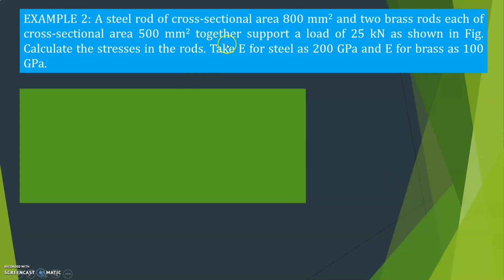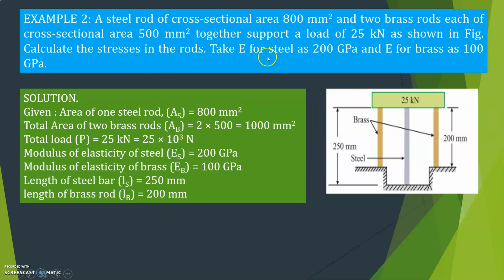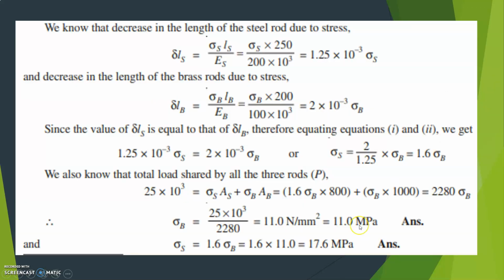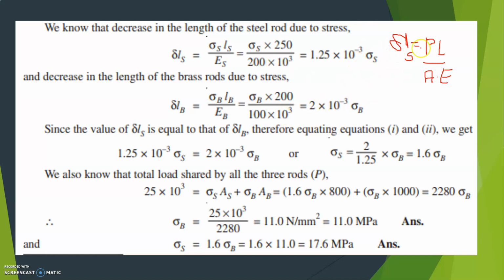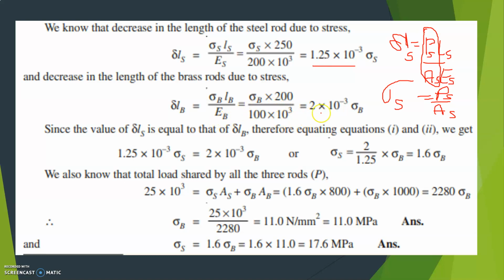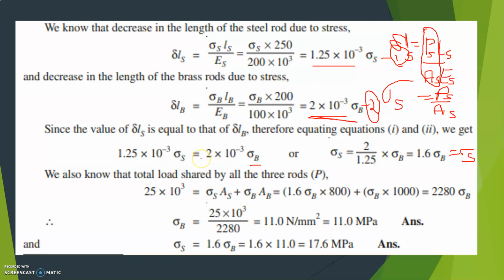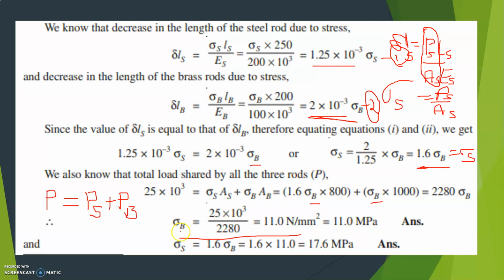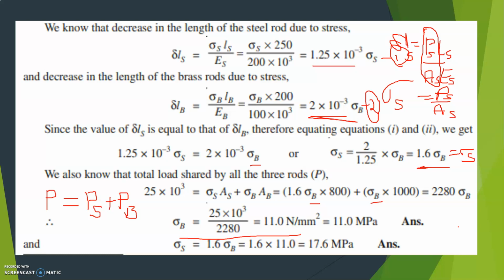Dr. Shwetha Prasanna -Lecture 15 -Composite section 3